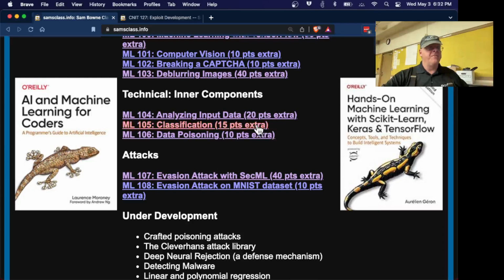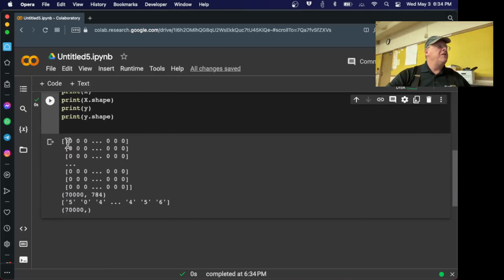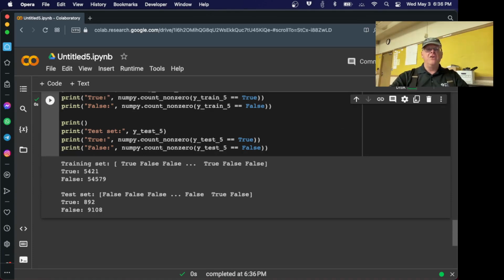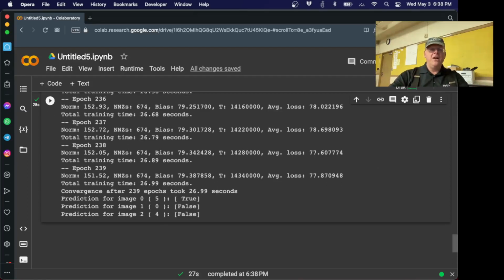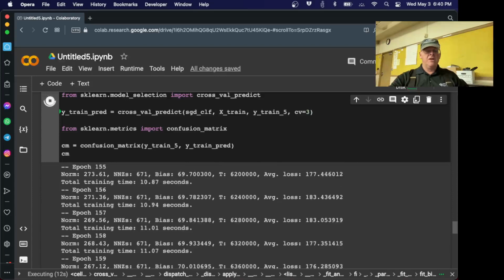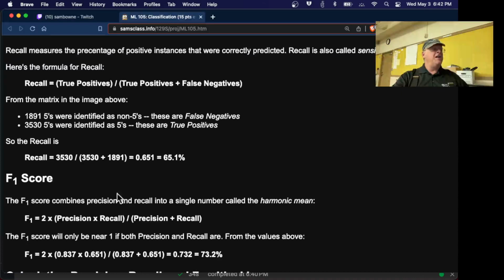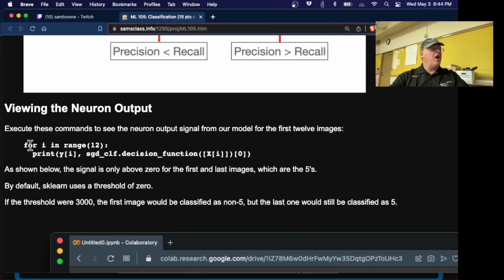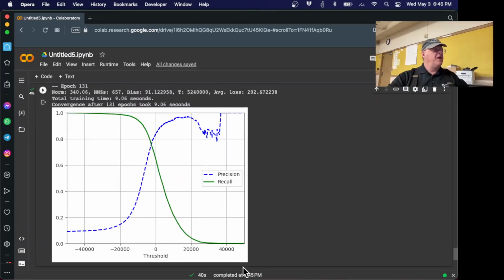ML 105 Classification